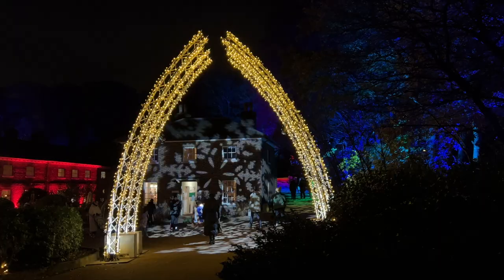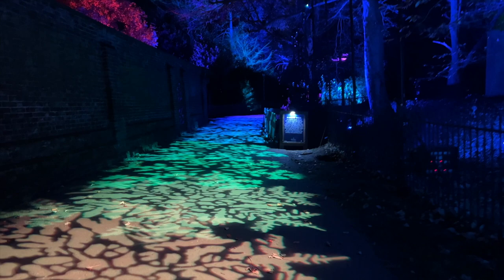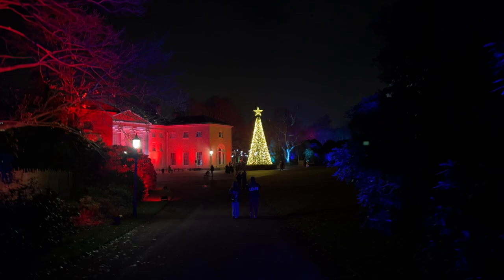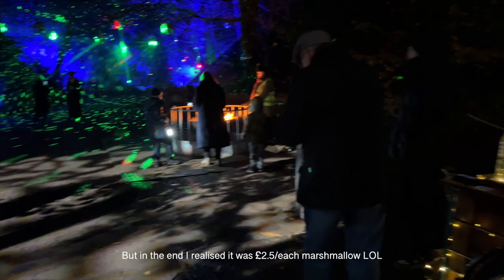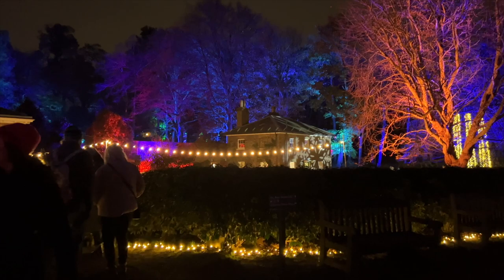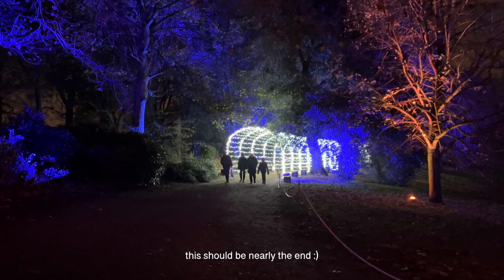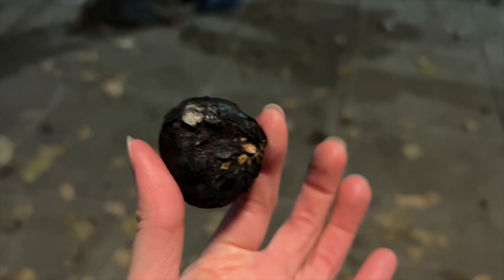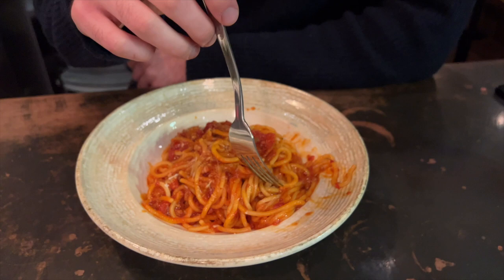VLOGMAS EP.9 | Visiting Kenwood House during Christmas, Hampstead London, the best Christmas lights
Vlogmas ep.9 - It was such a nice time in the press event at Kenwood House❤️ The Christmas lights were really amazing compared to the ones that I went to before! I hope you enjoy this vlog too xxx